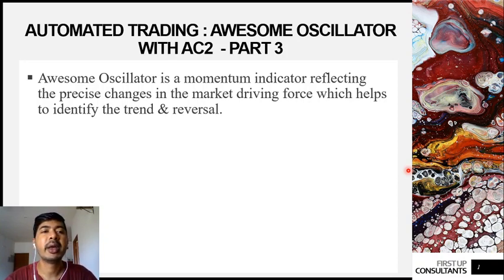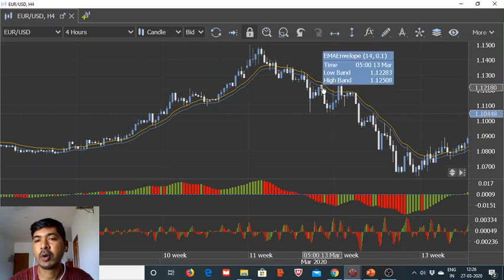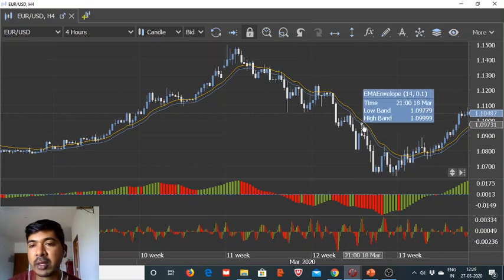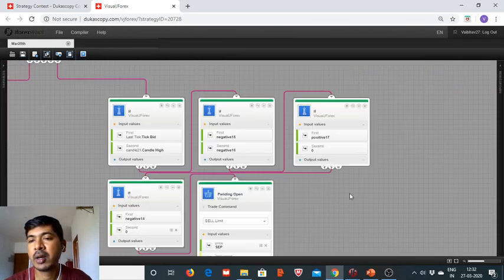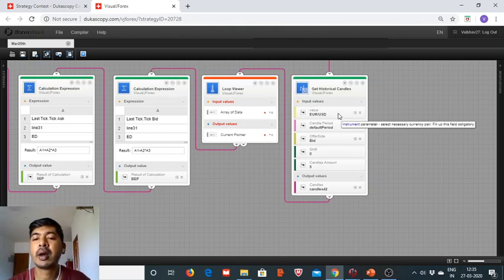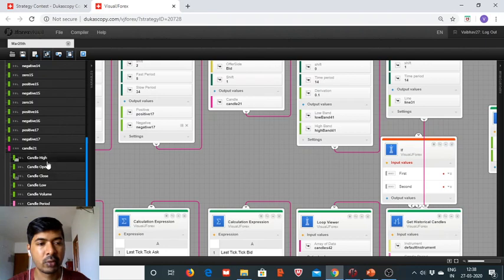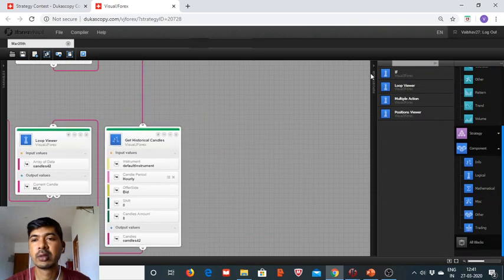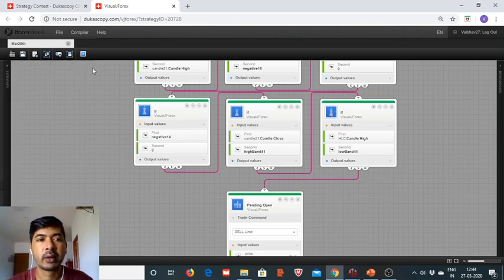Automated Trading: Awesome Oscillator with AC2 | Part 3